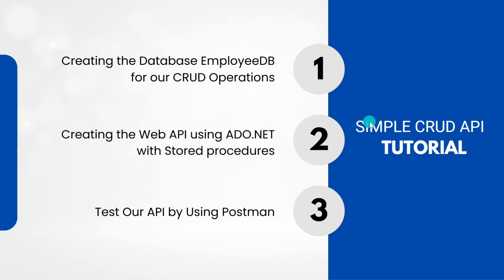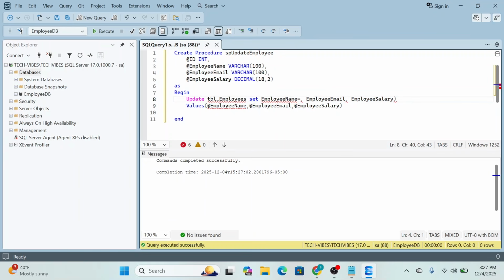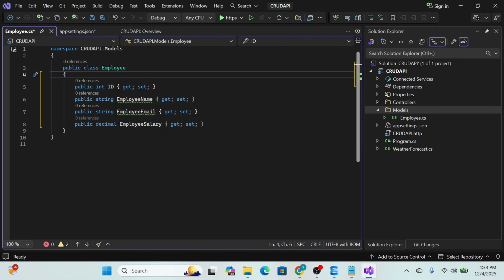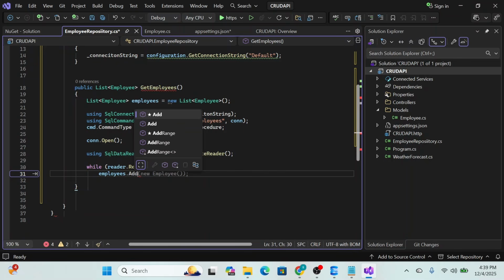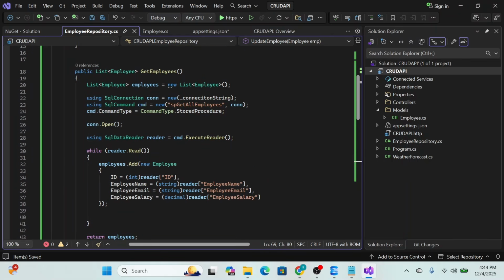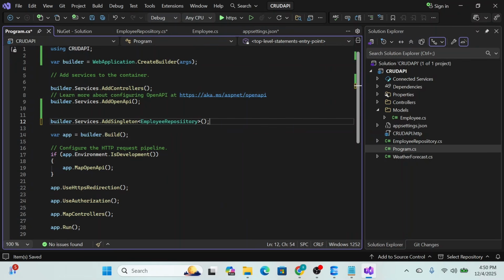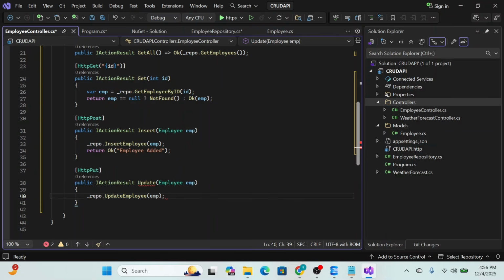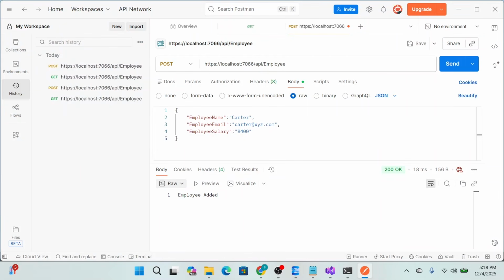ASP.NET Core Web API CRUD Operations - .NET10 and ADO.NET with Stored Procedures Tutorial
📌 ASP.NET Web API CRUD Operations – .NET 10 + ADO.NET + Stored Procedures Tutorial

Welcome to Tech Vibe!
In this step-by-step video, you’ll learn how to build a complete ASP.NET Web API CRUD application using .NET 10, ADO.NET, and SQL Server Stored Procedures.
Whether you're a beginner or sharpening your backend skills, this tutorial will guide you through each part clearly and practically.

In this video, you'll discover:

🔹 How to create an ASP.NET Web API project
🔹 How to set up SQL Server tables & stored procedures
🔹 How to connect your API using ADO.NET
🔹 How to implement full CRUD operations (Create, Read, Update, Delete)
🔹 How to test your API using Postman
🔹 Best practices for clean and structured API development

This tutorial is perfect for:

✔ Beginners learning ASP.NET Web API
✔ Students working on projects
✔ Developers upgrading to .NET 10
✔ Anyone wanting to master ADO.NET with stored procedures

📂 Source Code & SQL Scripts

💬 Let’s Connect!

Have questions or want another tutorial?